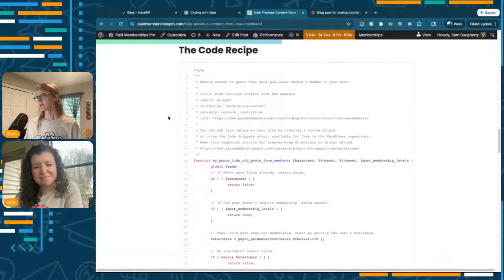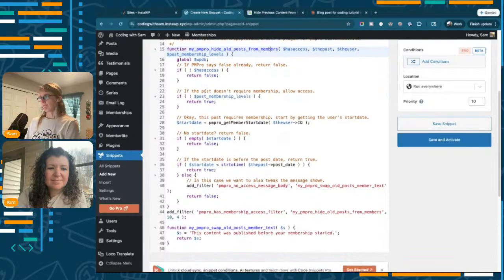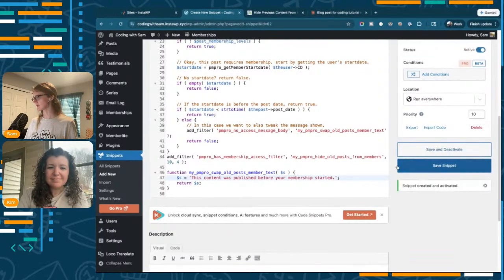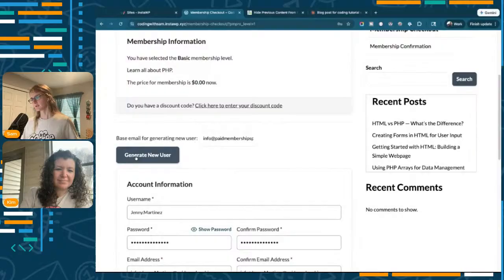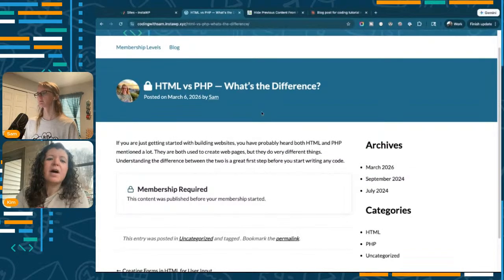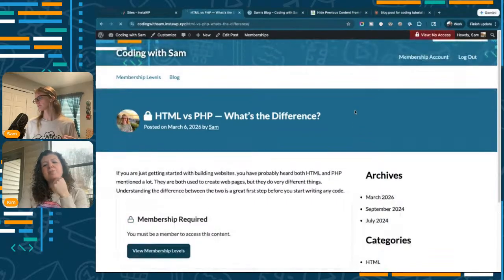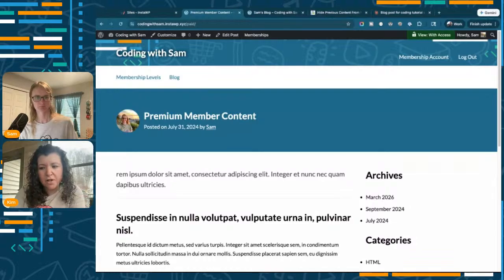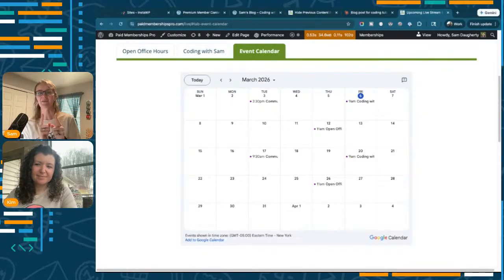Coding with Sam: Hide Previous Content from New Members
In this episode of Coding with Sam, we’re diving into a common request for membership sites: how to hide previous blog content from members who just signed up. Whether you’re running a timely investment newsletter or simply want to keep your new members focused on current content rather than a decade-old backlog, this code recipe is the perfect solution. Sam (who is new to coding) walks through the step-by-step process of implementing this customization.

=Jump to:=
00:00 Intro
01:38 How We Pick Our Weekly Code Recipes
02:48 Join the Paid Memberships Pro Slack Community
03:34 Overview of Today's Recipe: Hiding Archives from New Sign-ups
05:52 Adding the Recipe to the Site
06:53 Customizing the Restricted Content Message
08:31 Live Testing: Signing Up as a New Member
10:20 Verifying the Content Protection Logic
11:34 Admin View vs. Member View Troubleshooting
12:52 Alternative Gating Strategies (Time-Based Access)
14:17 Upcoming Events: From Idea to Membership Launch
16:44 Community Co-working & Support Resources

=Useful Links:=
Hide Previous Content From New Members